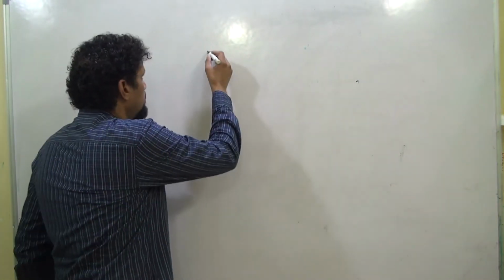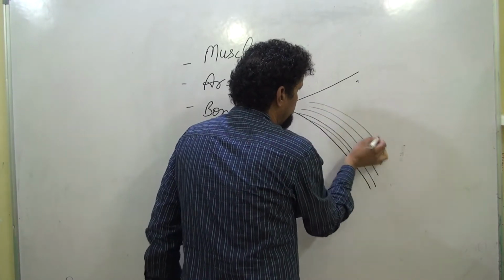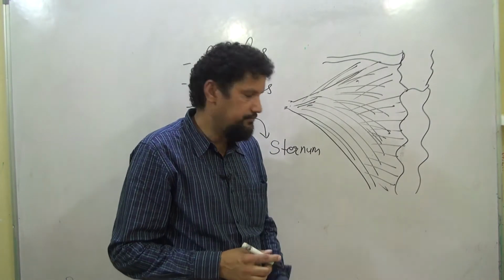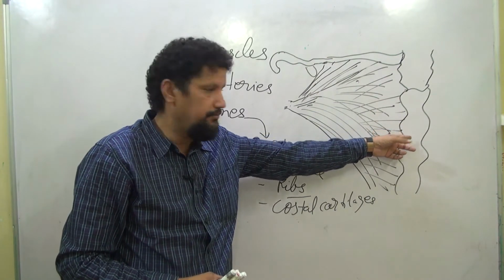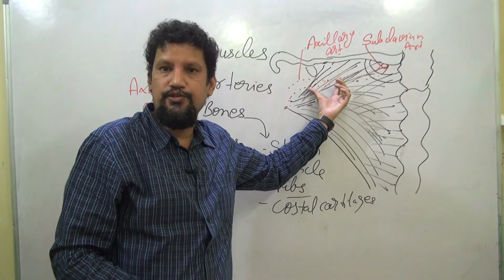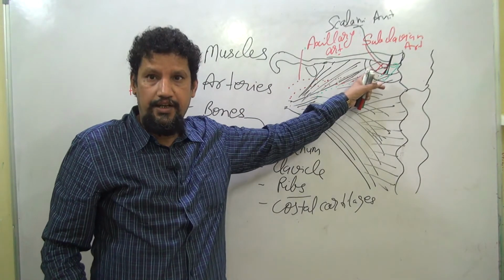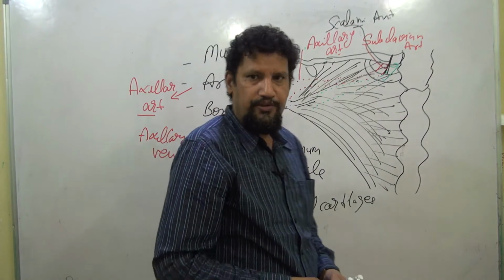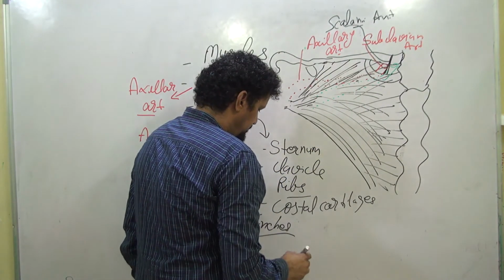AXILLA contents 1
AXILLA contents by Dr Bal Kishore, cell biologist and neuro anatomist